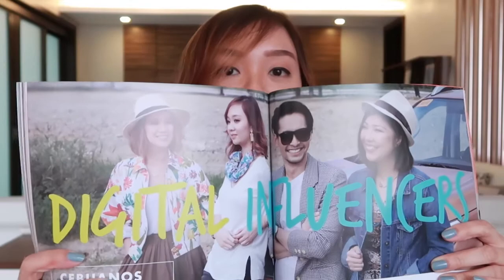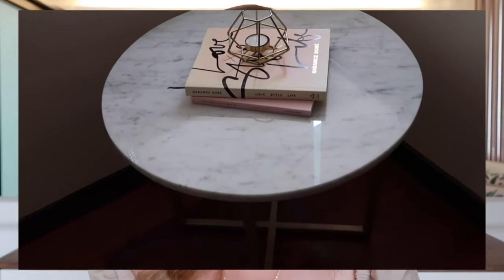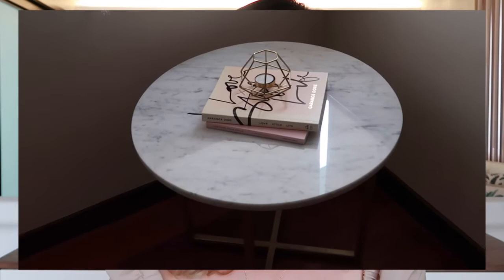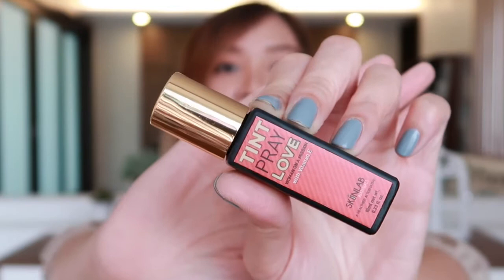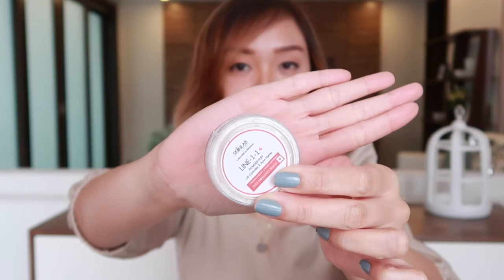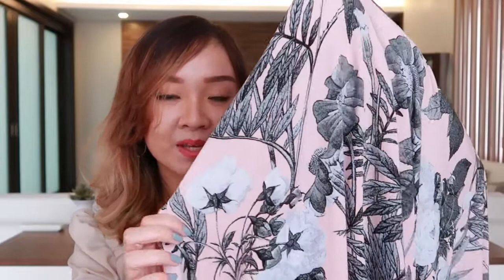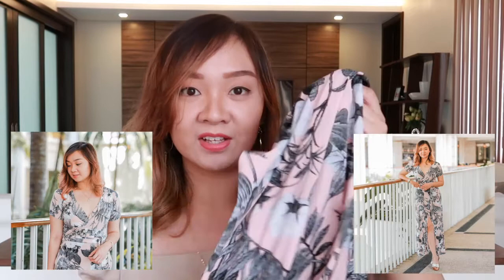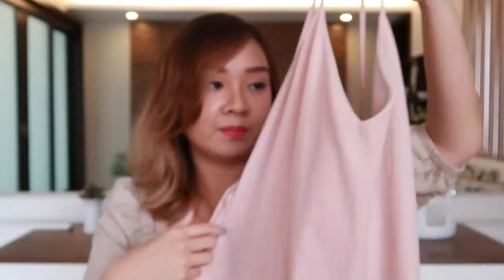May 2018 Favorites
Sharing with you my May favorites!

1. Sunstar Cebu Yearbook 2018
2. Marble Table by Atelier de Aurora
3. Skinlab Naturals Tint Pray Love
4. Skinlab Naturals Translucent Loose Powder
5. House of Bela Wrap Dress
6. Gang and Glamour Maxi Dress